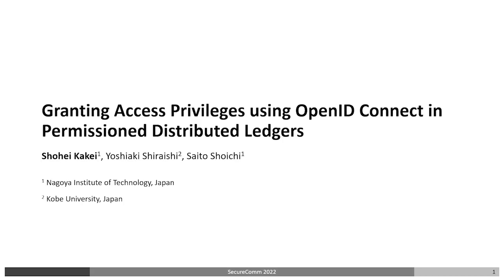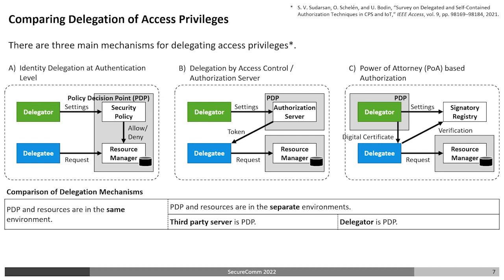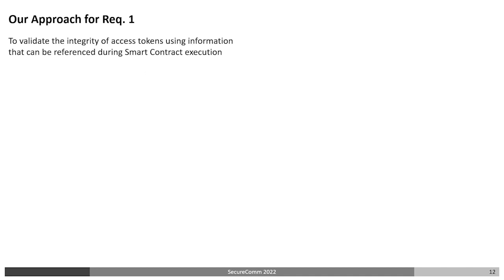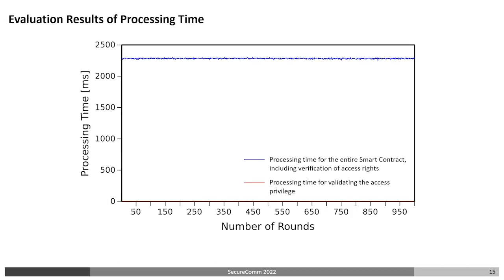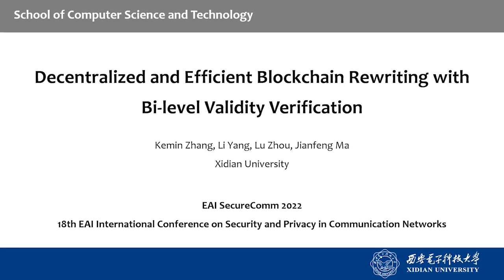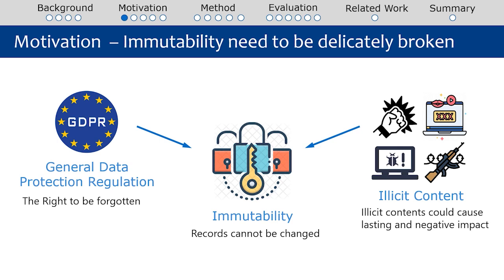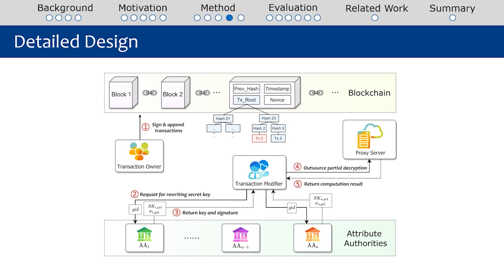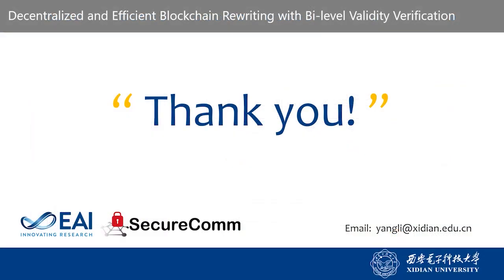EAI SecureComm 2022 - Blockchain II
Granting Access Privileges using OpenID Connect in Permissioned Distributed Ledgers - 0:12 -19:44 - Shohei Kakei
Decentralized and Efficient Blockchain Rewriting with Bi-level Validity Verification - 19:57 - 35:00 - Kemin Zhang
Chapters:
Introduction 0:00
Granting Access Privileges using OpenID Connect in Permissioned Distributed Ledgers - 0:12
Decentralized and Efficient Blockchain Rewriting with Bi-level Validity Verification - 19:57
18th EAI International Conference on Security and Privacy in Communication Networks